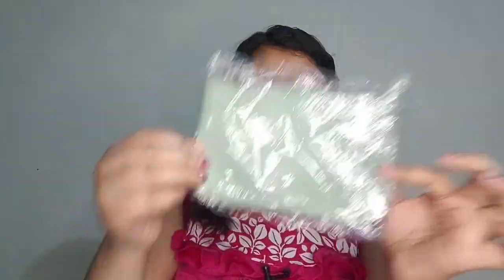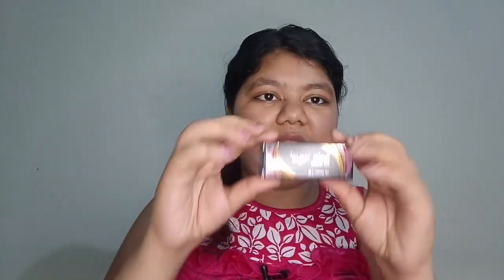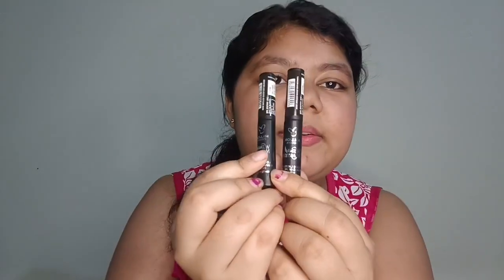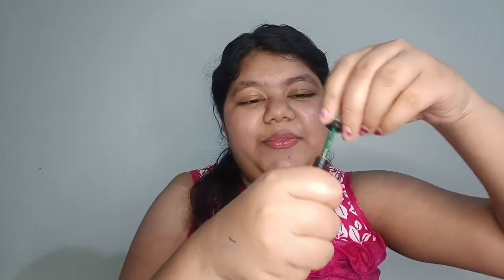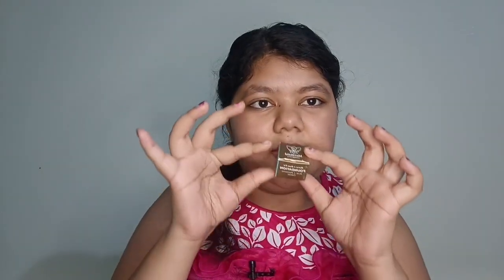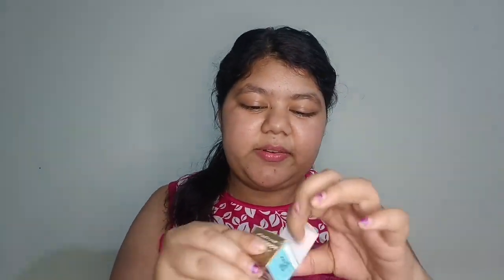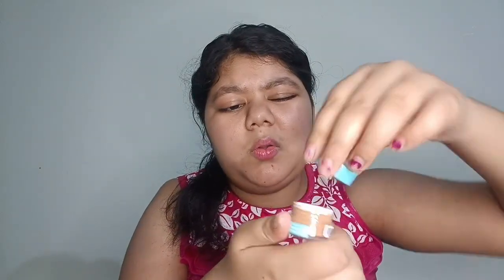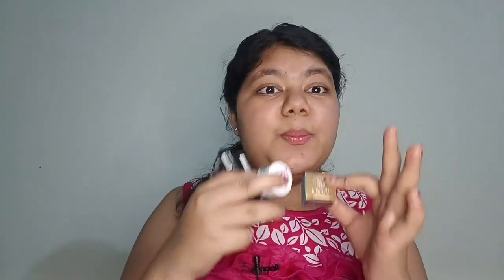Trying Smytten trail products at just 299//youtube